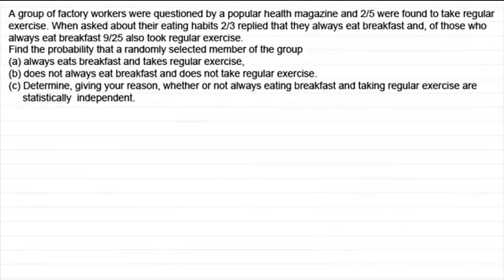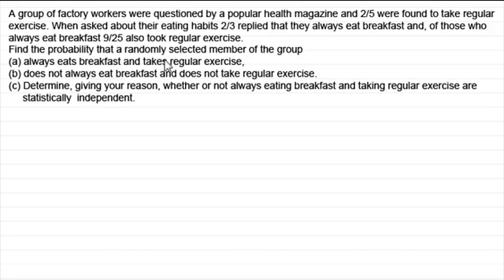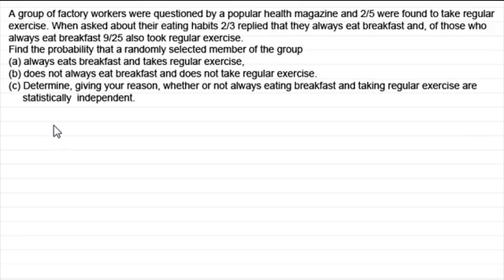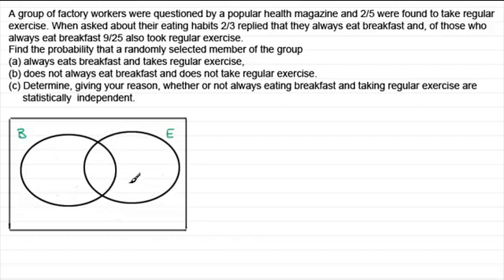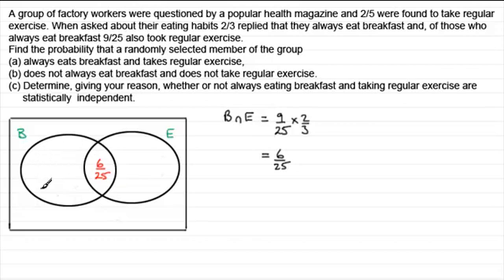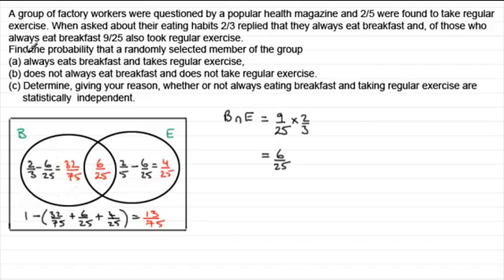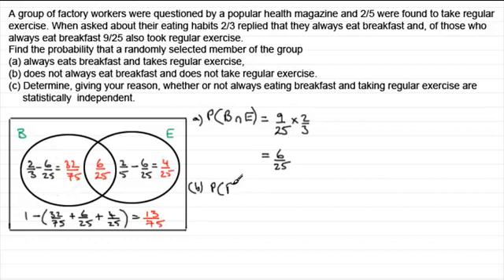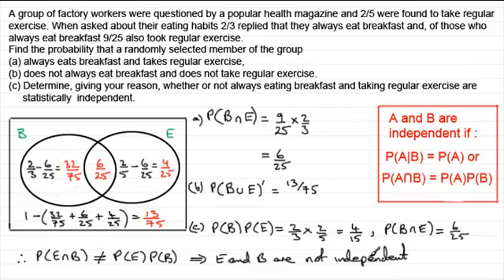Probability Example 1 - Venn Diagram Solution : ExamSolutions